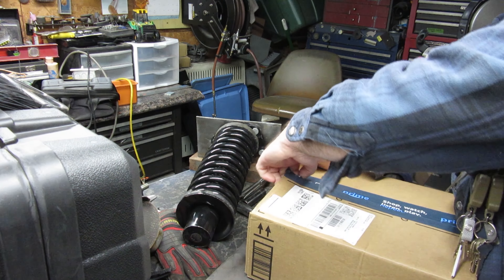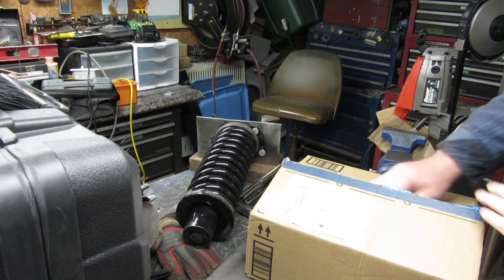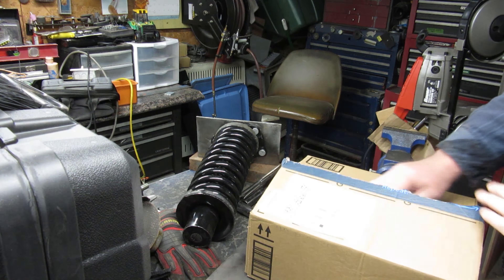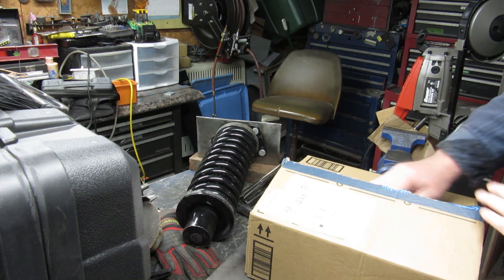COMPARING 5 BUDGET SPRING COMPRESSORS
COULDN'T FIND ONE THAT WOULD WORK